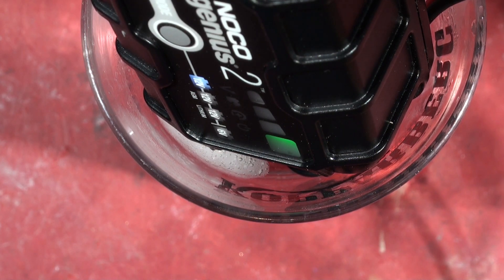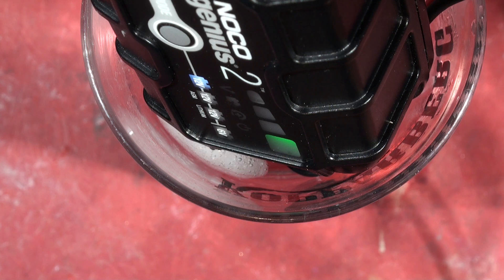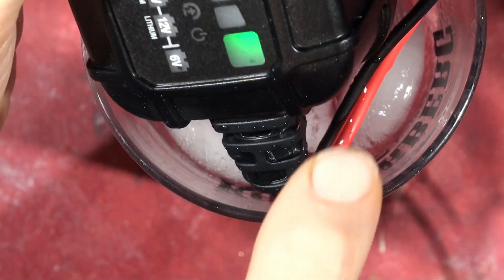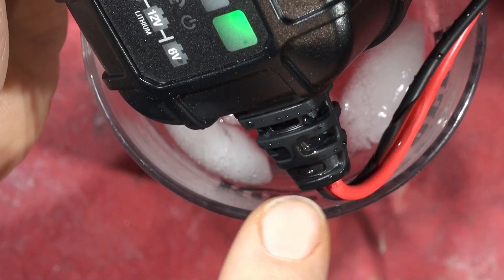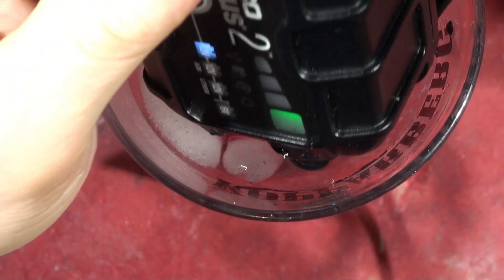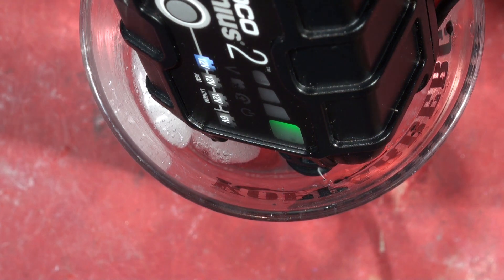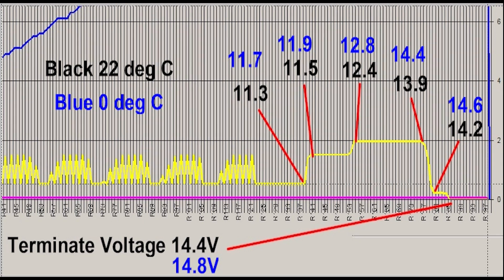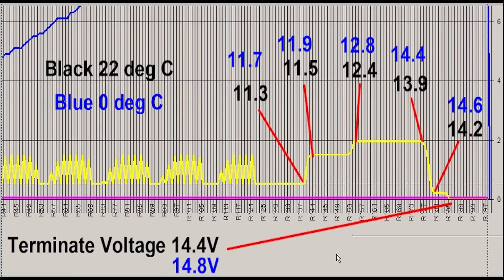NOKO Genius 2 Low Temp Charge Compensation Test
We finally locate the thermistor and test the low temperature compensation.